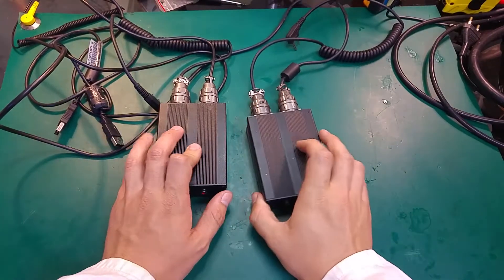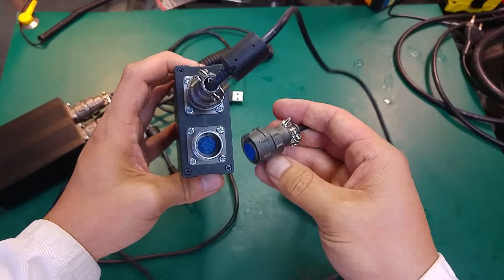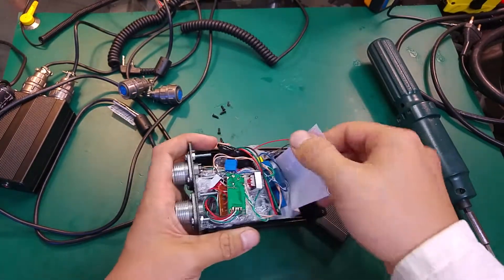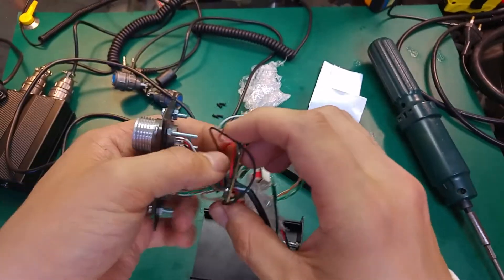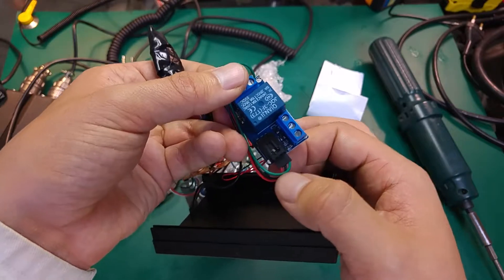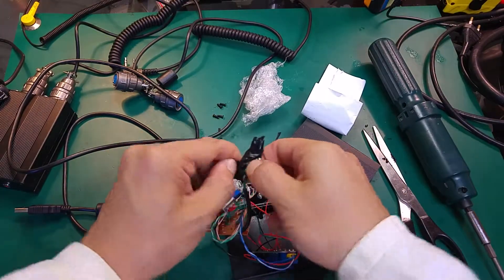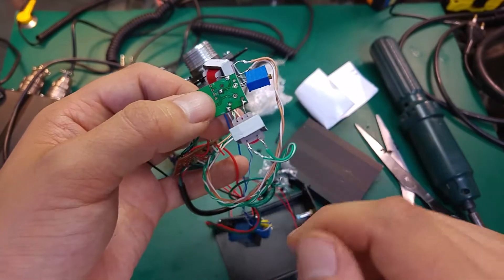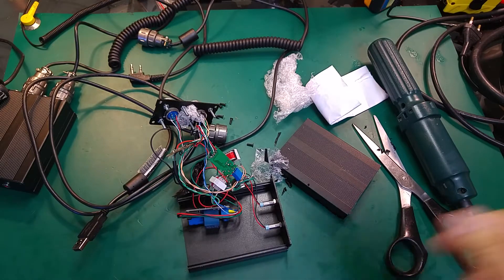cheap SignaLink alternative USB PTT AUDIO for digital modes Winmor Winlink / soundmodem / sstv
This is my terrible looking homebrew prototype of USB TNC  (PTT / AUDIO) radio interface for  digital modes via soundcard like (sstv / soundmodem / winmor winlink).
I manage to get PTT (via serial - USB adapter) and soundcard in one enclosure and one cable by using inside hub - enclosure is missing any external controls for outdoor use.
Goal to make it cheap using off shelf china components from ebay / aliexpress